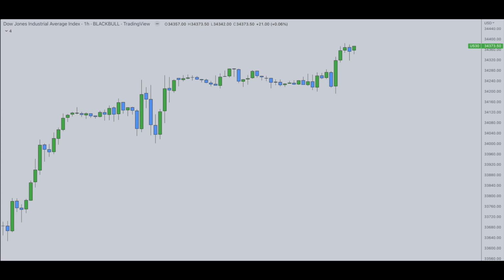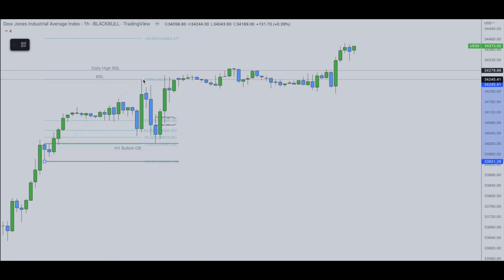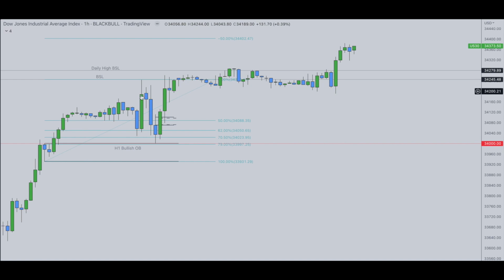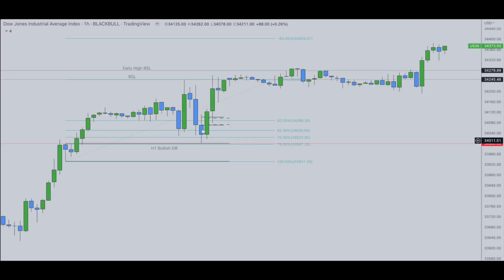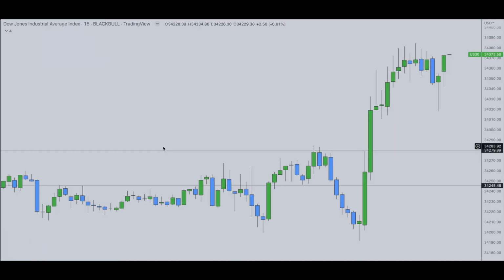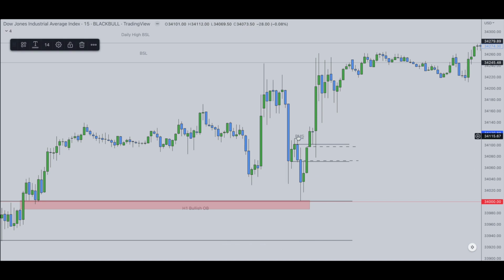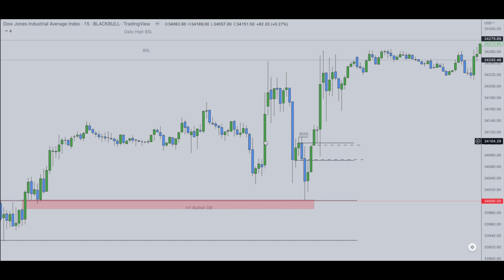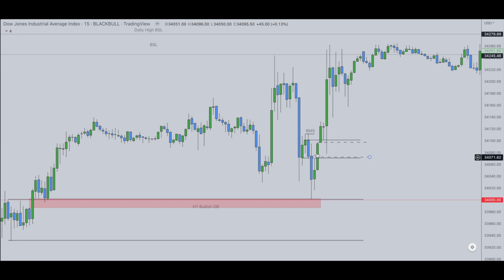Smart Money Secrets to Make 10% a Month!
How I use smart money concepts consistently to make profit EVERY SINGLE month. This FOMC trade setup was shared LIVE in the telegram group!

Join the Telegram Channel and level up your trading! I post trade setups and educational content